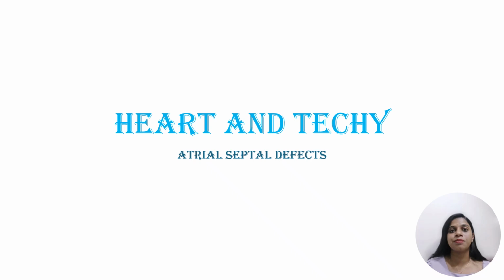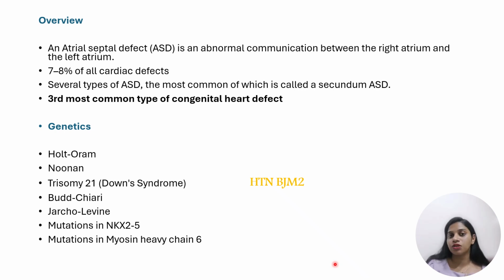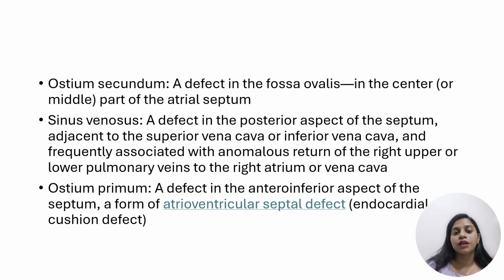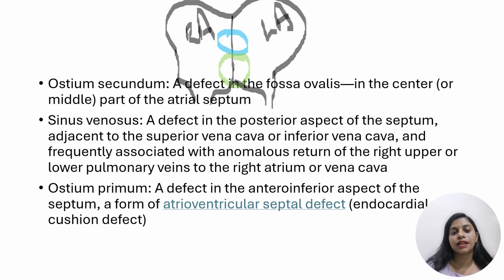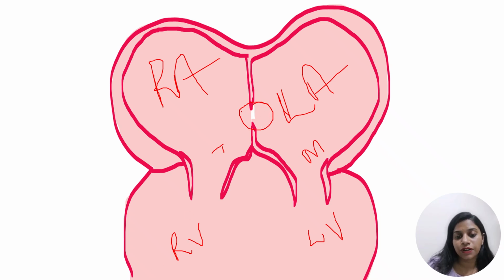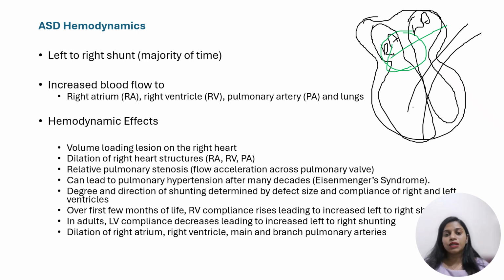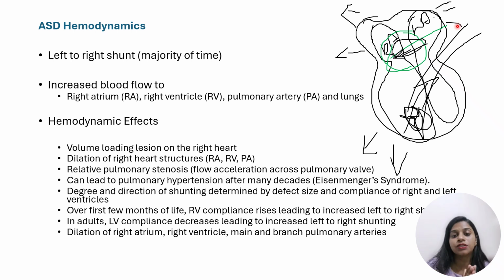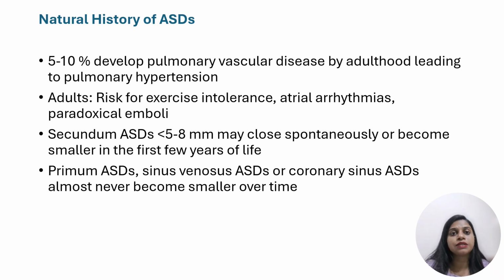HEART AND TECHY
A closer look at Atrial Septal Defects (ASD) using echocardiography. This congenital heart disease is explained in detail, especially regarding pediatric cardiology. Learn more about the hole in the heart and the options for cardiothoracic surgery and heart surgery.